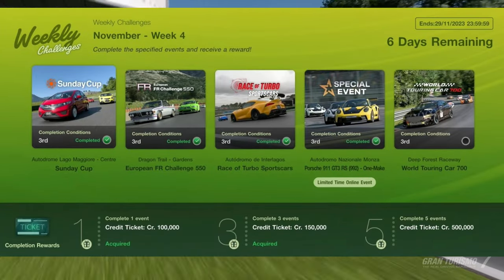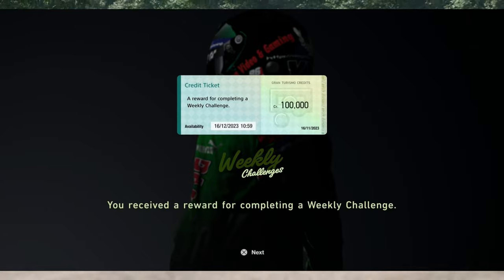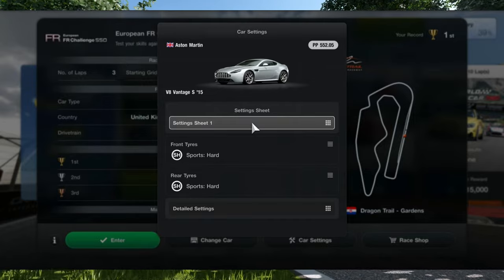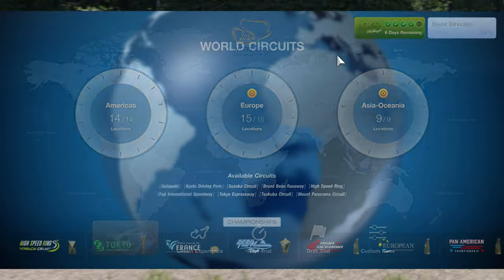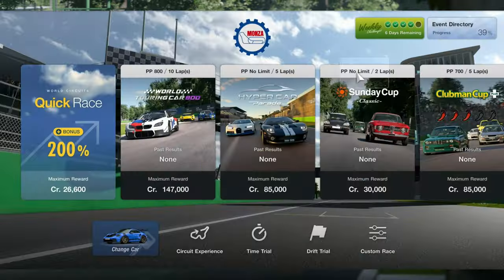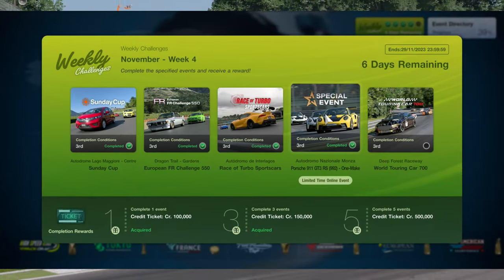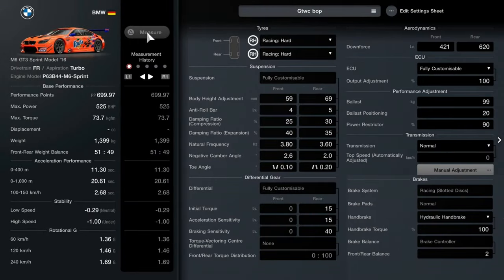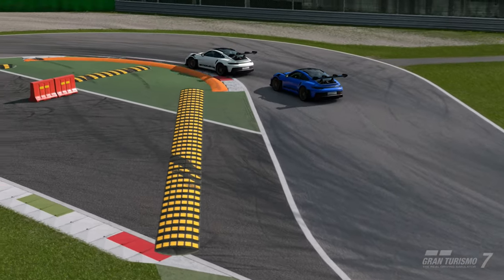New GT7 Weekly Challenges Guide - Races Rewards & Tuning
GT7 - New Weekly Challenges - Races Rewards Tuning & Strategy Guide - Gran Turismo 7

New Weekly Challenges Guide November - Week 4

Race 1 0:00
Race 2 0:37
Race 3 0:55
Race 4 1:14
Race 5 1:42
Race 4 Nitrous 2:39
Race 5 Fuel Saving 4:55

vvg nismo twitter next weeks gt7 new daily races daily race a daily race b daily race c weekly challenges tracks cars nenkai gtsh rank details update 1.41 toyota gazoo nations manu race asylum gopher lap strategy guide gtws manufacturers cup setup tuning tune gt1 gt2 gt3 new cars spec 2